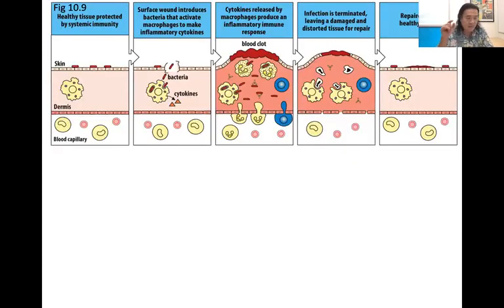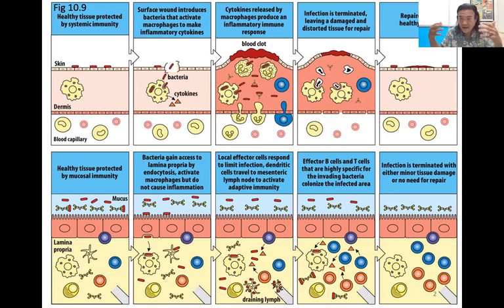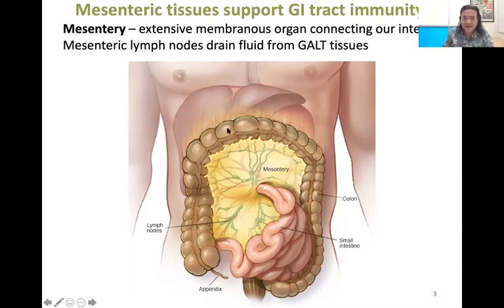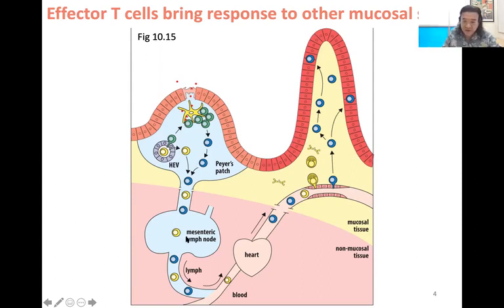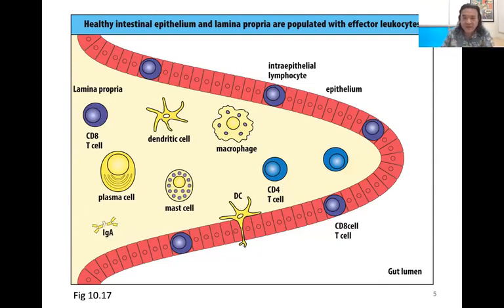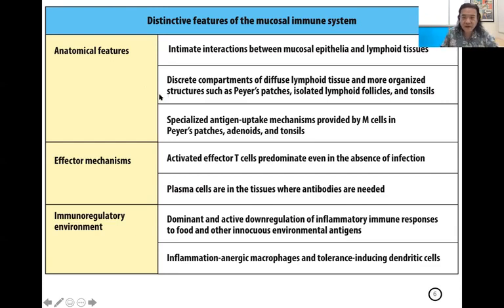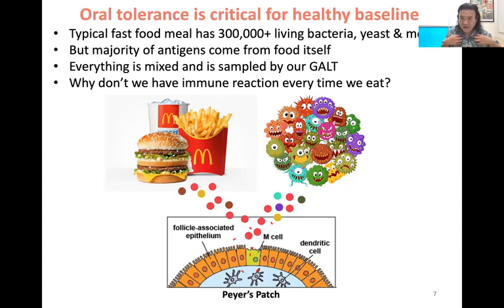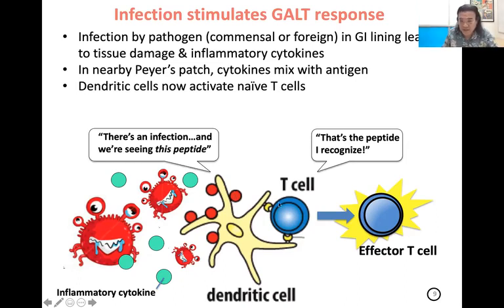【夏威夷大学】免疫学 024 Lecture 23 Mucosal microbiota and infections II